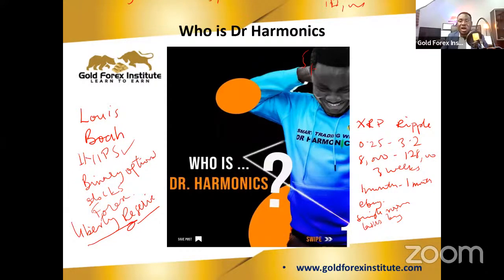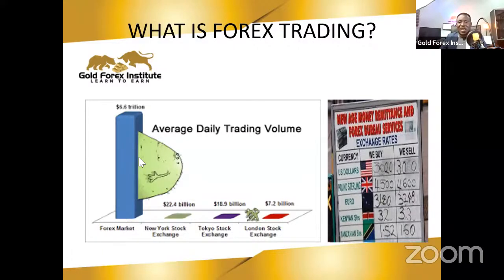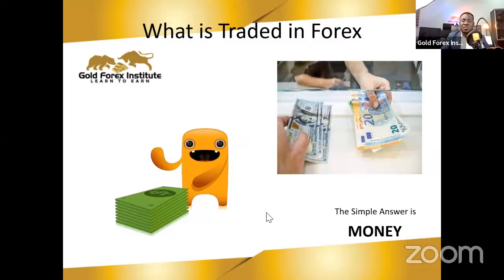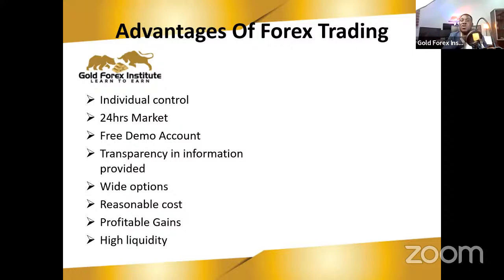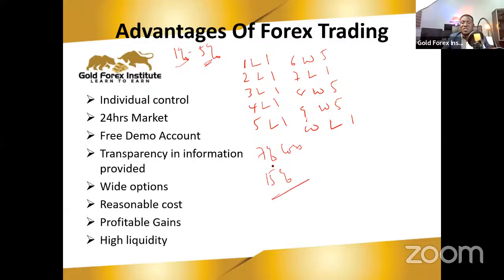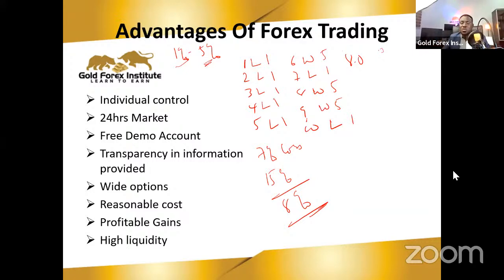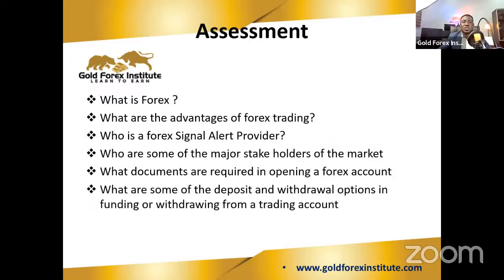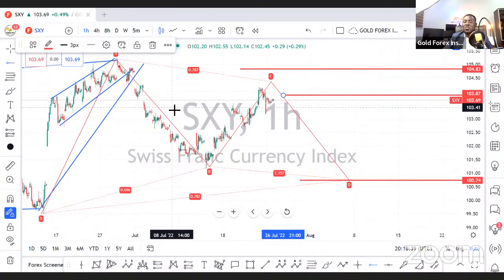SMART FOREX TRADING COURSE WITH DR HARMONICS EP. 1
making consistent gains in the market will depend on your understanding on how the market flow and where to take those trades. With this comes the idea of smart forex. Smart forex is basically a way of finding the structures in the market and anticipating the turning points before they occur to take greater wins and minimal risk.

whatsapp or call : (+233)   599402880
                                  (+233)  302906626